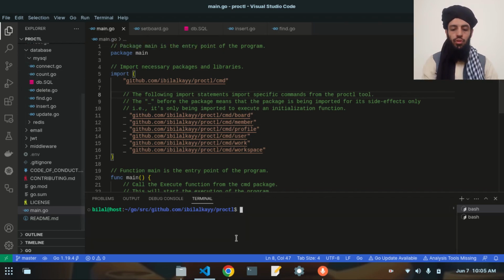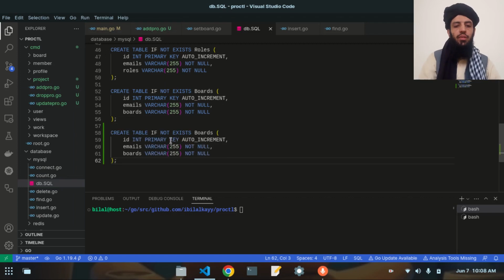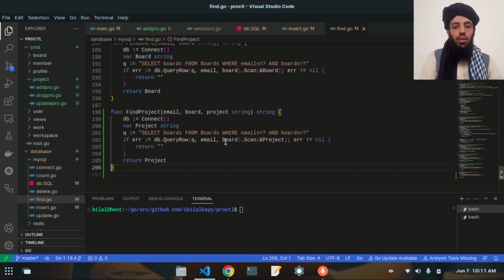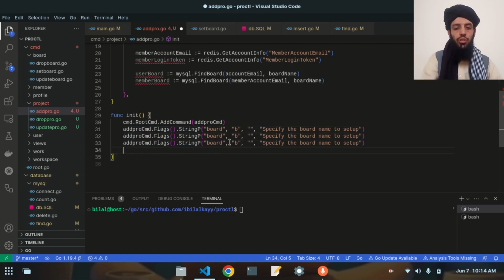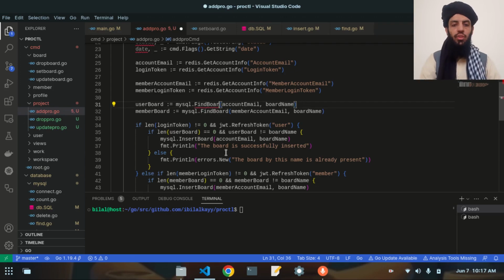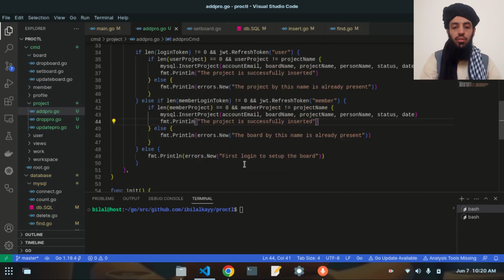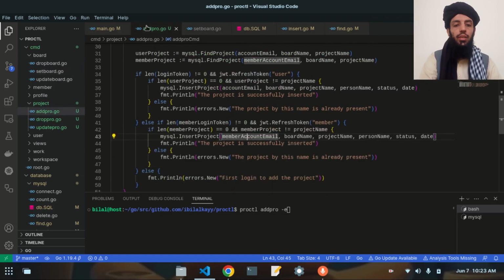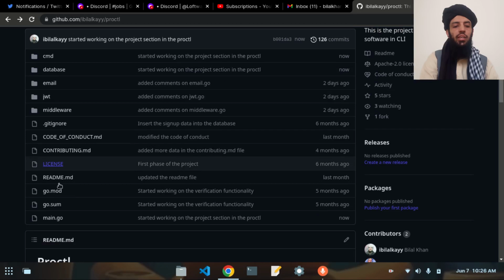proctl 61 | Added the project template & inserted values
Hello everyone. Today is the sixty-first video of the project management software in which I worked on adding the project template and inserted the values in it. I also added the update and the delete template of project